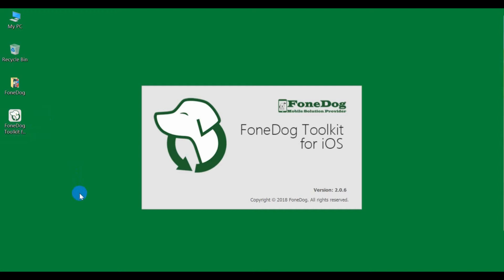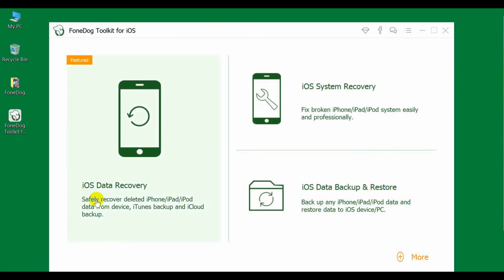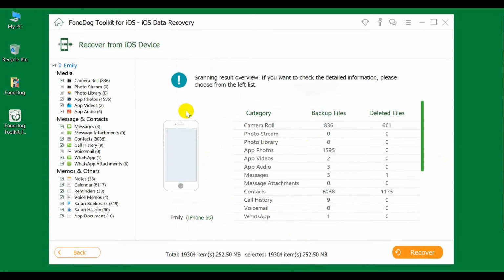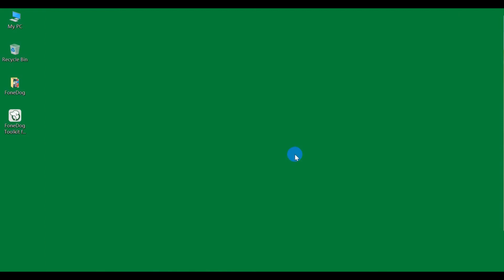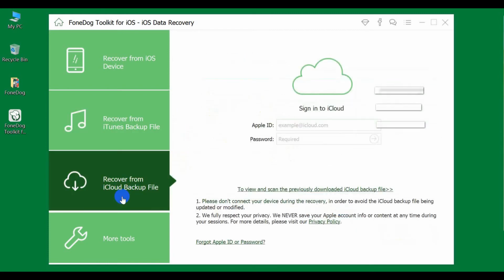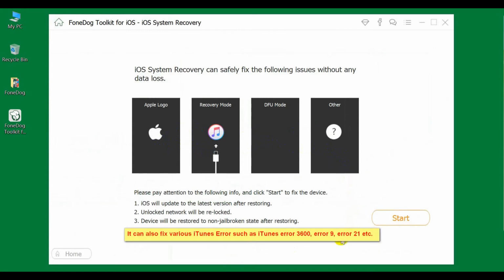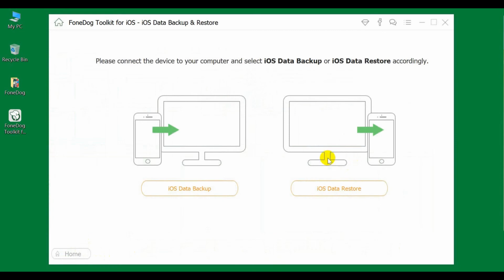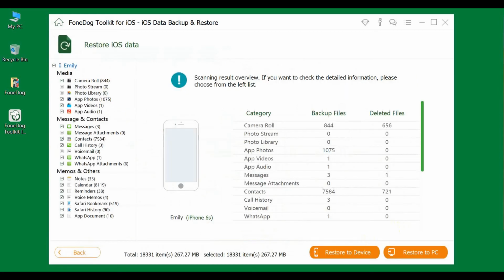FoneDog - iOS Toolkit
The iOS toolkit includes three modules. iOS Data Recovery, iOS System Recovery and iOS Data Backup and Restore. Here we can see what can iOS toolkit do.

The FoneDog toolkit – iOS Data Recovery can Recover lost or deleted data like photos, videos, Audios, text messages, contacts, call History, WhatsApp, notes and even app data from iPhone (supported iPhone X, iPhone 8, 8 Plus).

You can also recover deleted data from iTunes Backup. See here, you can select your previous backups.

Another way is that Recover deleted files from iCloud Backup.

Now we can learn The FoneDog toolkit – iOS System Recovery. It can Repair white apple logo, recovery mode, DFU mode, the black screen of death.
It can also fix various iTunes Error such as iTunes error 3600, error 9, error 21 etc.

As for The FoneDog toolkit – iOS Data Backup and Restore. You can Back up your iOS data with one click. When you want to restore your data, it is so easy. You can Selectively Restore Your Data to iPhone, iPad, and iPod.

You can choose Restore to Device or Restore to PC.